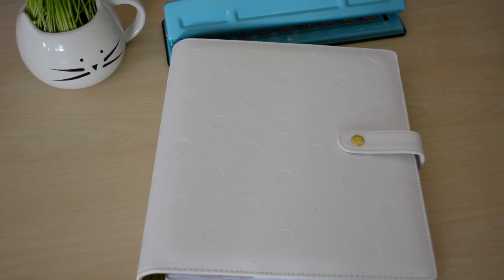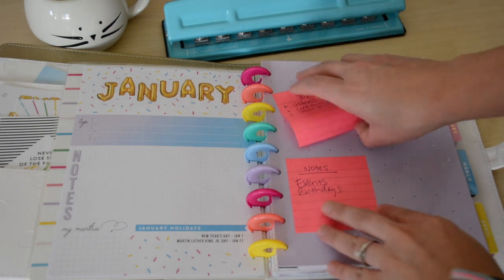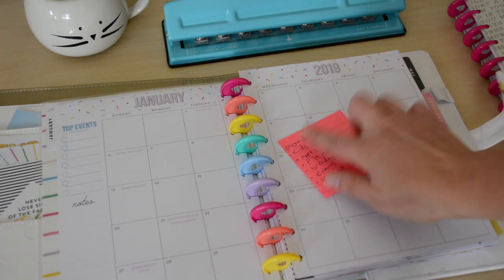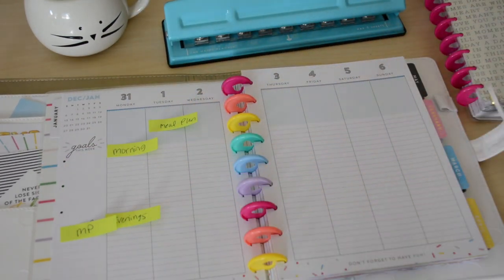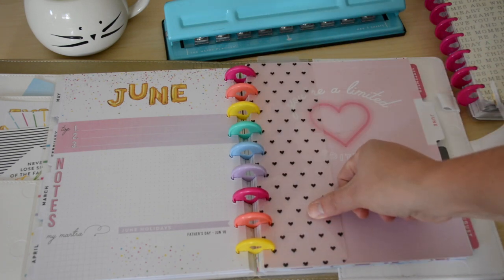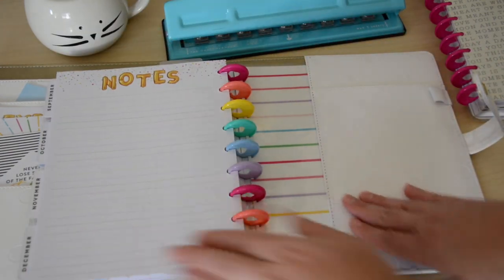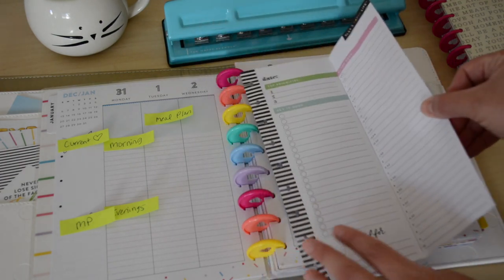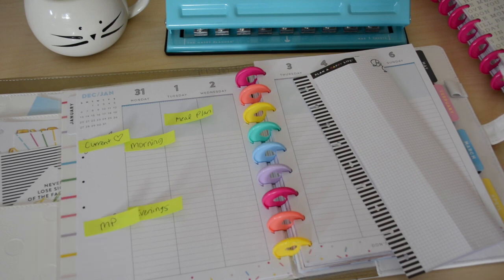The Happy Planner "Life is a Party " | Flip through 2019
The Happy Planner " Life is a Party " Planner 2019
Flip through and discuss set up.
I can't wait to share with you my planning and creative planner set up 2019.
Hi I’m Sarah  MOM on the go
I’m passionate to CREATE
LOVE everything and anything
Always want to INSPIRE you !